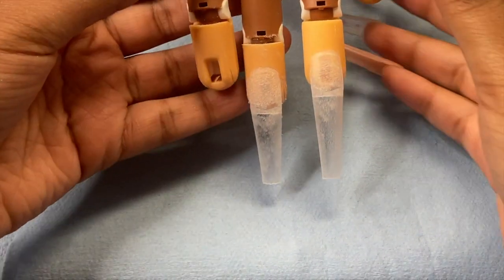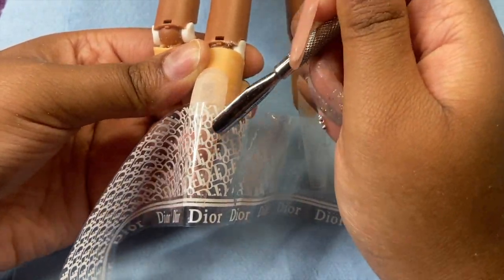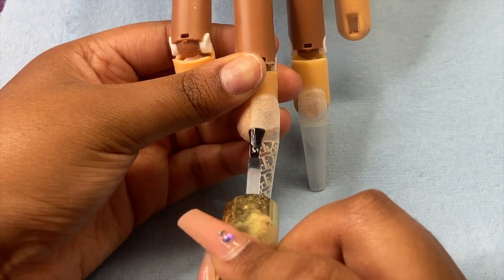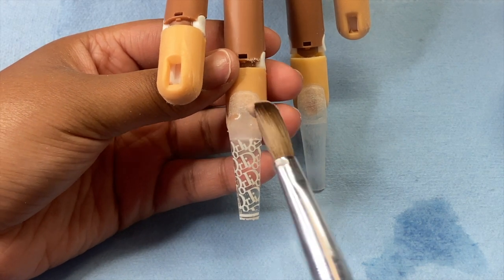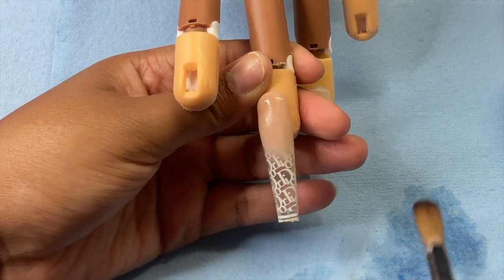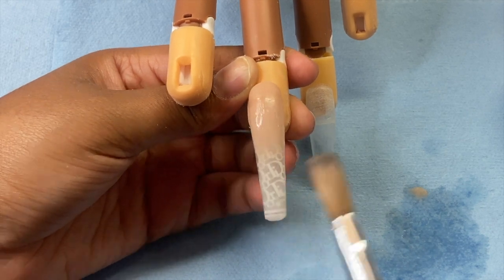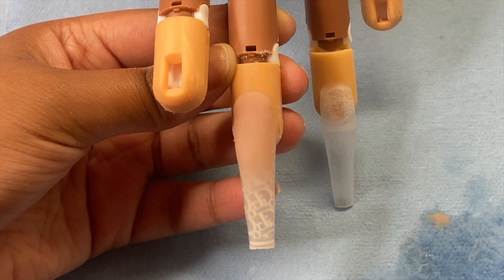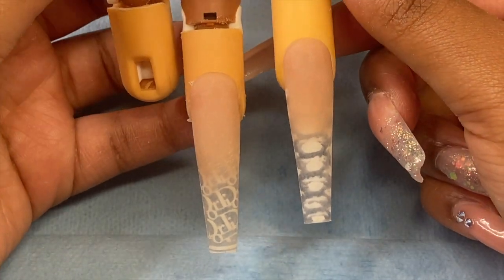HOW TO: Ombre Transfer Foil ⎮Beginner Nail Tech ⎮ Acrylic Nail Tutorial ⎮ Talk Through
This is a beginner friendly tutorial on how to do transfer foil ombre! I hope you all enjoy. The quality of this video once uploaded did not come out as clear, but I'm still learning all of the in and outs.

What is your name? Rai or TaSheanna